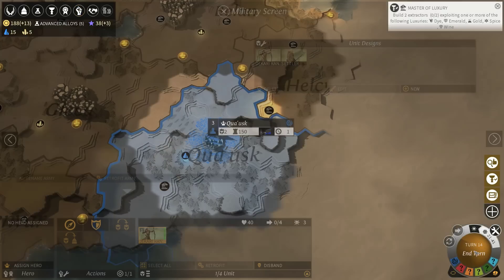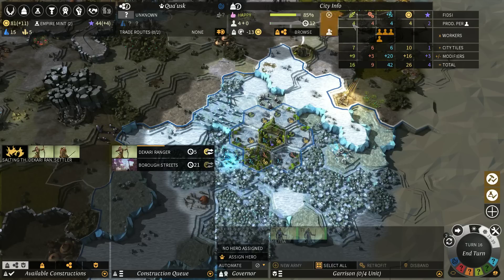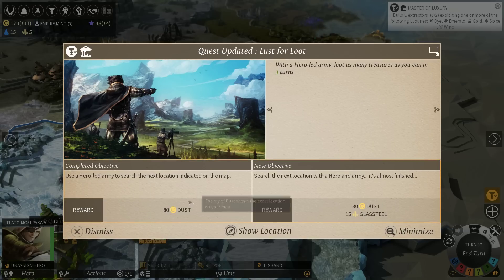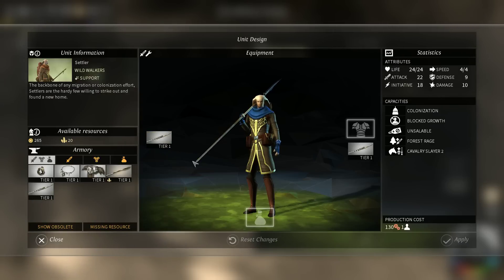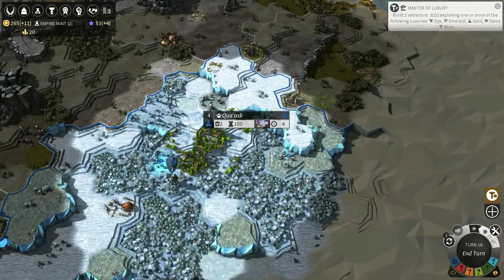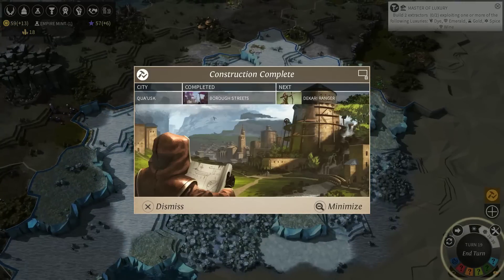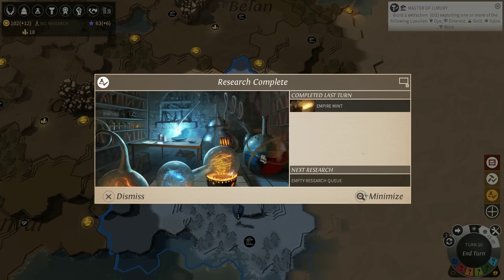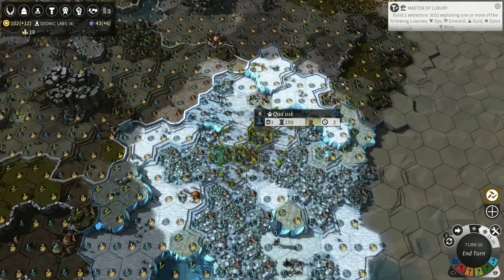Endless Legend Let's Play 4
Let's play Endless Legend!  Release date 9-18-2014, this game is a fantastic new 4x title by Amplitude studios.